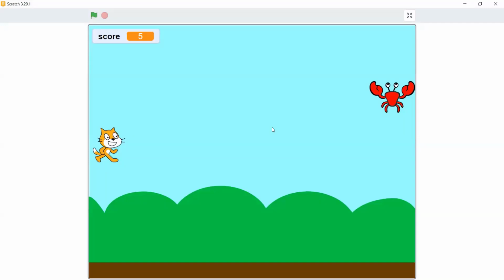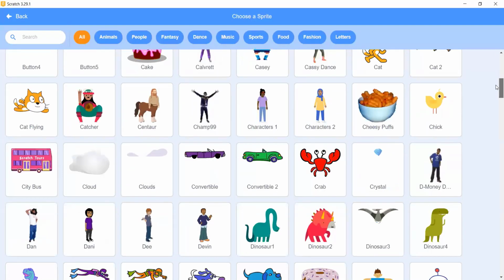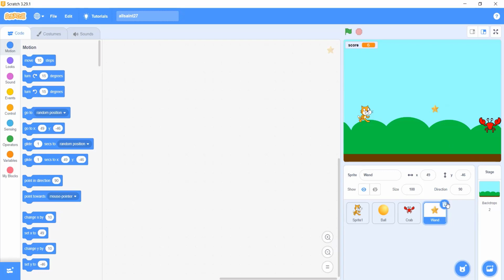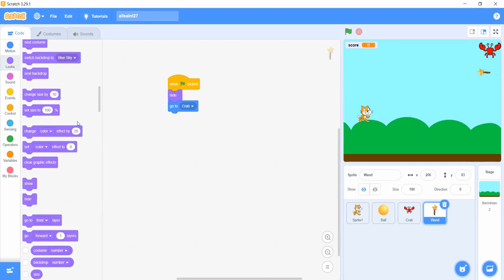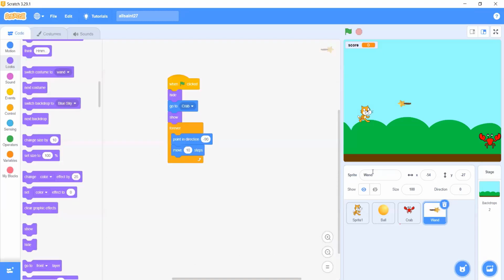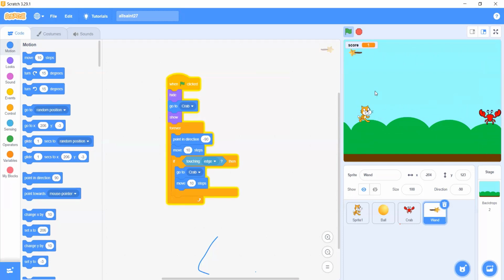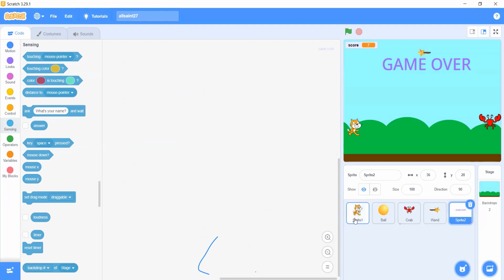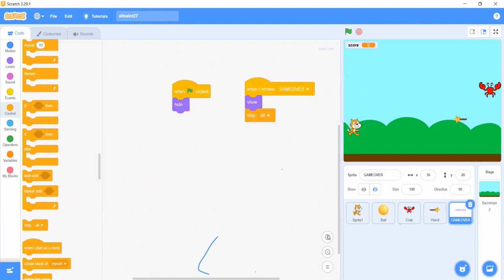Shooting Game with Scratch Part 2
🚀 **Welcome to Speconnet Channel - Unleash Your Creative Potential!** 🚀
In this second part of our Scratch programming tutorial series, we'll continue building our own shooting game! Learn how to use the PictoBlox software and Arduino to create a fun and interactive game. Perfect for beginners and those interested in learning more about coding and game development. Let's get shooting!

Are you ready to embark on a journey where innovation, imagination, and technology converge? Look no further! Welcome to our captivating YouTube channel, where we're on a mission to empower you with knowledge and creativity in the world of Scratch, PictoBlox, web development, robotics, Arduino and lots more.

🎨 **Explore the World of Scratch and PictoBlox:** Delve into the fascinating universe of coding made easy. Our tutorials will take you on a colorful adventure where you'll create interactive stories, animations, and games using Scratch and PictoBlox. No prior experience required - just your curiosity and enthusiasm!

💻 **Unleash Your Inner Web Developer:** Ever dreamt of building your own website or web application? Our web development tutorials are your gateway to crafting stunning and functional websites. From HTML and CSS to JavaScript and beyond, we'll guide you through every step.

🤖 **Enter the Realm of Robotics:** Robotics isn't just science fiction; it's a hands-on reality waiting for you to explore. Learn how to build and program robots, automate tasks, and bring your mechanical creations to life. Our robotics tutorials will ignite your passion for automation and innovation.

🤖 **Master Arduino for DIY Awesomeness:** Arduino is your ticket to DIY greatness! Dive into the world of microcontrollers, sensors, and actuators. Our Arduino tutorials will empower you to build smart gadgets, home automation systems, and interactive projects limited only by your imagination.

🔥 **Why Choose Speconnet channel?**

✨ **Expert Guidance:** Our tutorials are crafted by experienced educators and tech enthusiasts who understand the art of simplifying complex concepts.

🎥 **Engaging Visuals:** We believe in the power of engaging visuals and step-by-step guidance to ensure you grasp every concept effortlessly.

🌍 **Community and Creativity:** Join our vibrant community of learners and creators who are as passionate about technology as you are. Share your projects, seek advice, and inspire others with your creativity.

📢 **Your Journey Begins Here:** Whether you're a coding novice, an aspiring web developer, a robot enthusiast, or an Arduino aficionado, our channel has something for everyone. No matter your skill level, we'll be your trusted guide on your quest for knowledge and innovation.

🔗 **Connect with @speconnet today:**

**Join us on this extraordinary journey** as we uncover the endless possibilities of Scratch, PictoBlox, web development, robotics, and Arduino. Let's make technology accessible, fun, and creatively inspiring for everyone.

🌟 **Speconnet TV - Where Creativity Meets Innovation!** 🌟